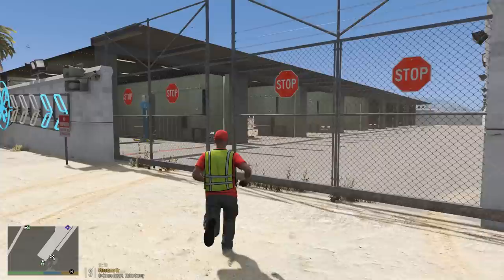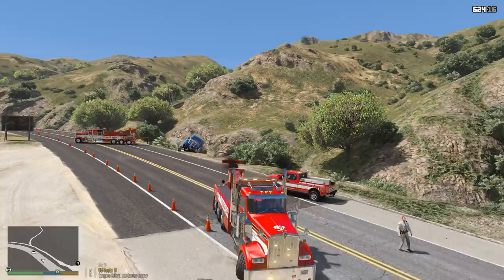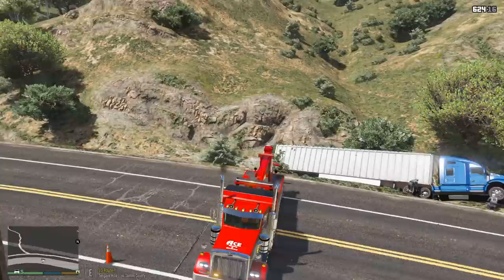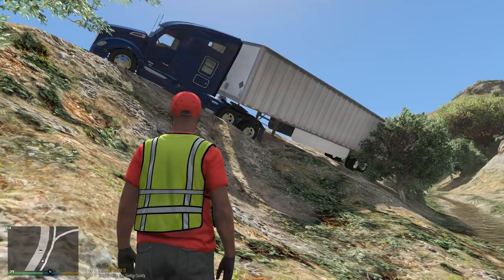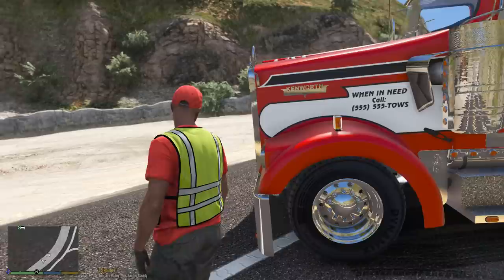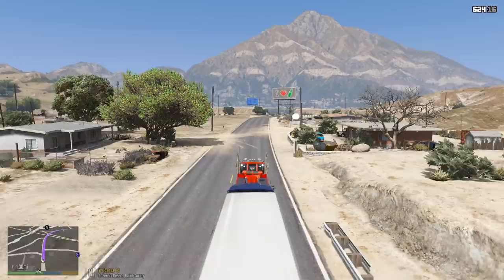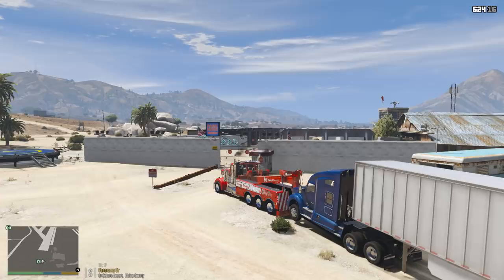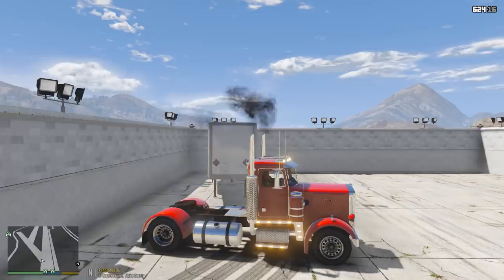Two Heavy Wreckers Flips A Semi Truck in GTA 5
GTA 5 Real Life Mod Peterbilt & Kenworth Heavy Duty Tow Truck Wreckers Responds To A Flipped Over Semi Truck & Trailer Falling Into Water. We use both wreckers to recover and tow the Kenworth semi truck & trailer and get them towed to garage at Ace Towing.

Ace Towing Tows Two Cars Impounded by The Police For Street Racing

Heavy Duty Peterbilt Tow Truck Wrecker Private Custom made mod